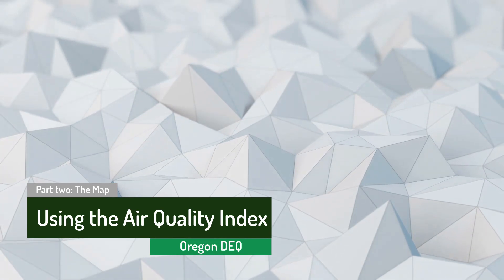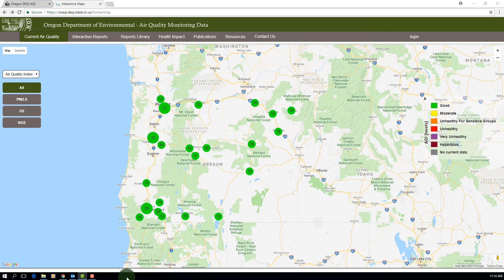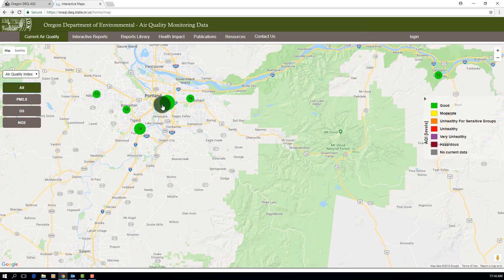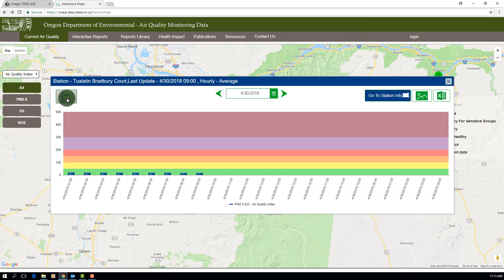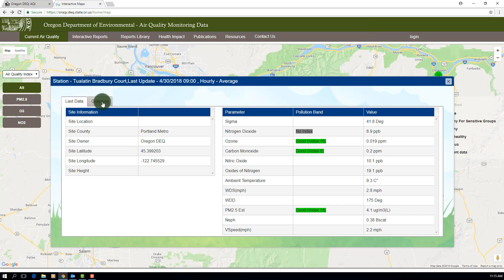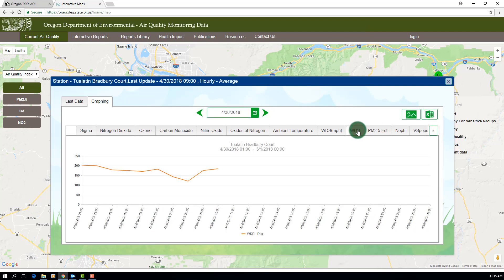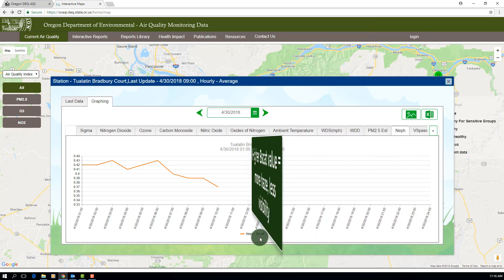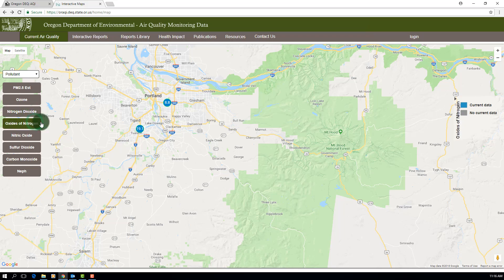Air Quality Index Tutorial Part Two: Using the Map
In the second part of this series, we cover how to use the map, what the bubbles mean, and how to view the data.